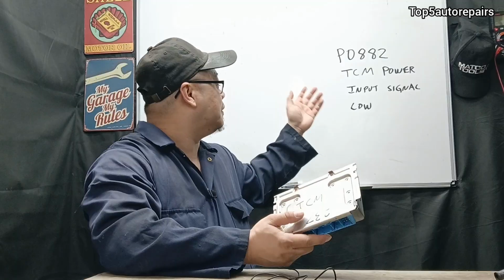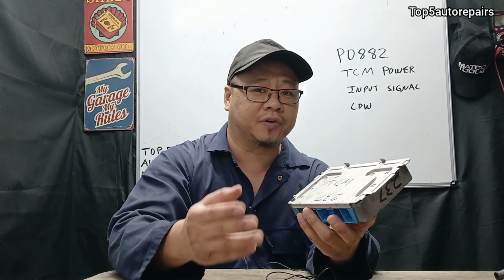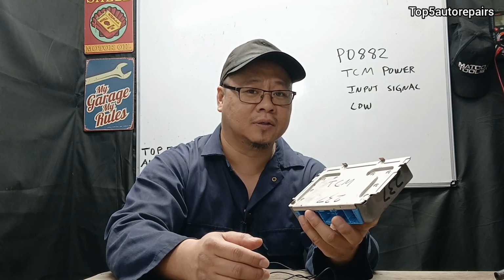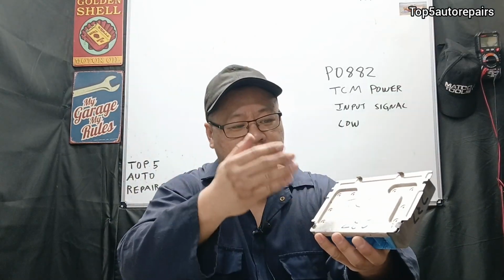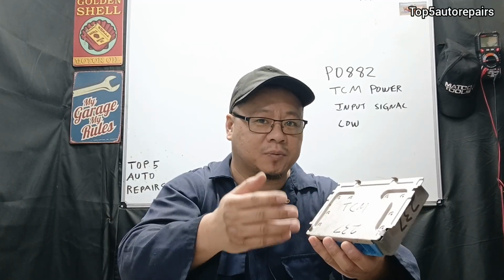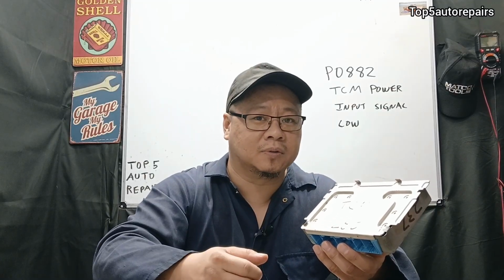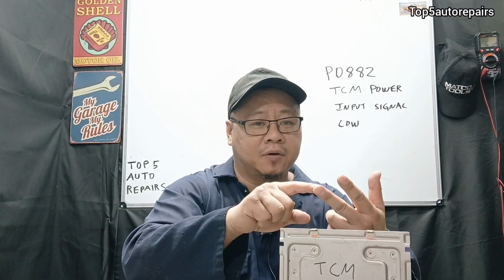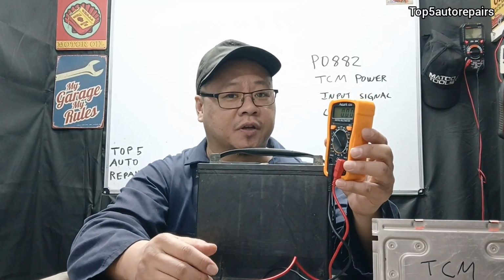How to Fix Code P0882 TCM Power Input Signs Low (Common causes)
How to fix code P0882 TCM power input signal low (Common causes)